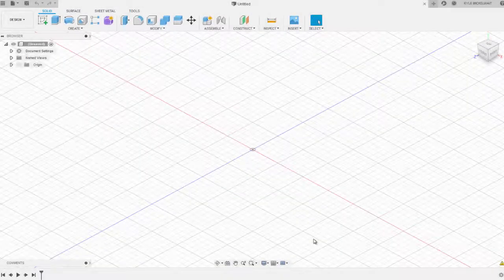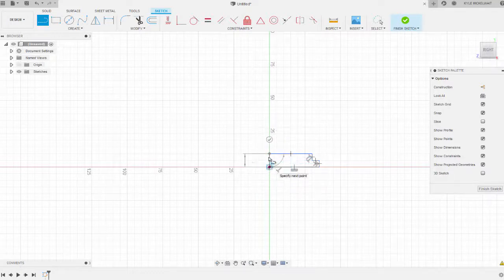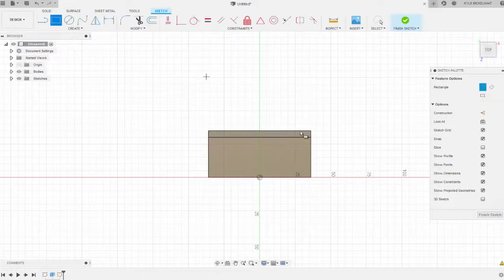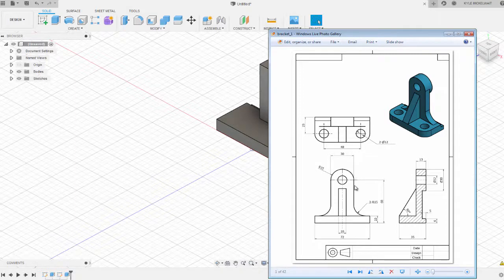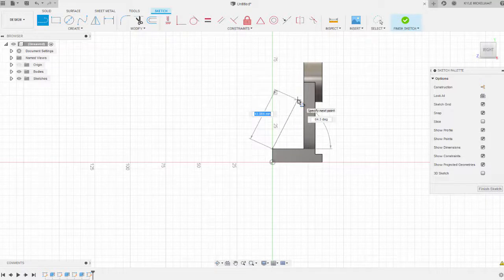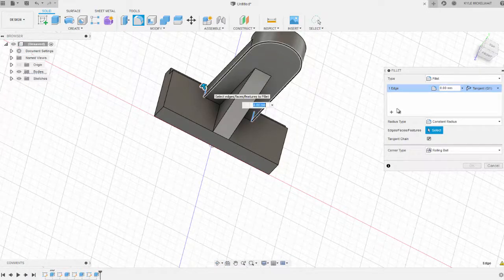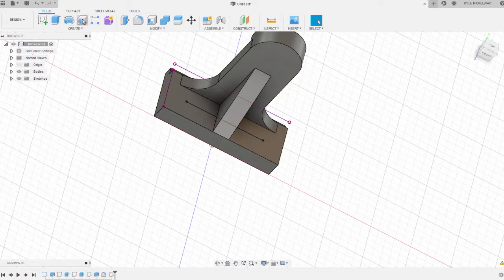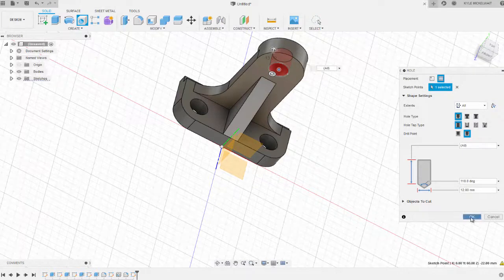0133N – The Additive Guru, bracket part modeling in Fusion 360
Kyle of TAG walks through a step-by-step process of modeling a sample bracket in Fusion.